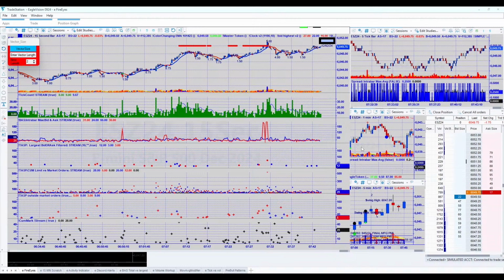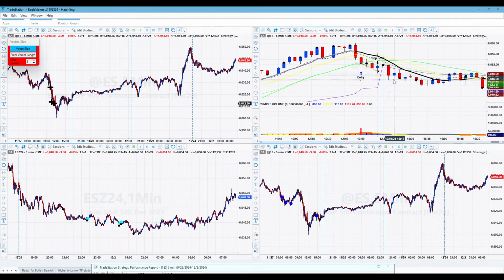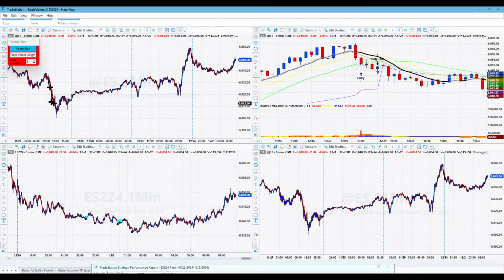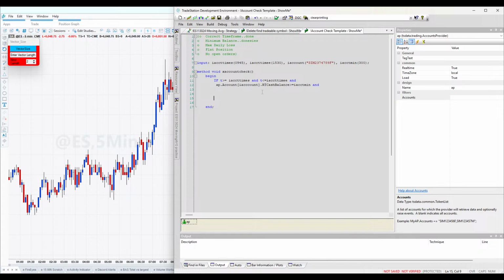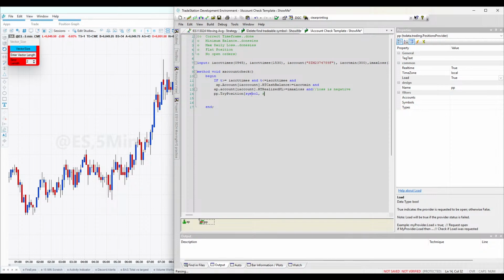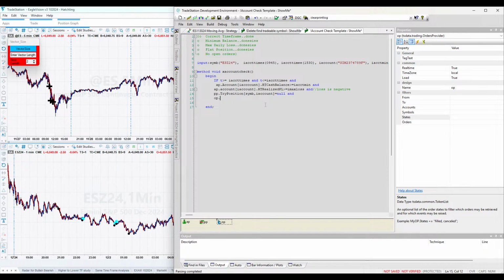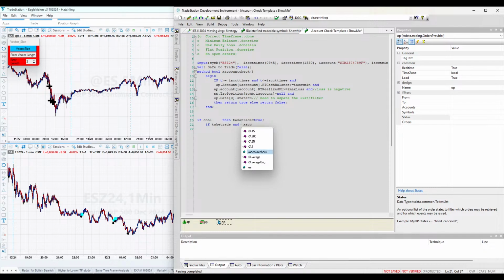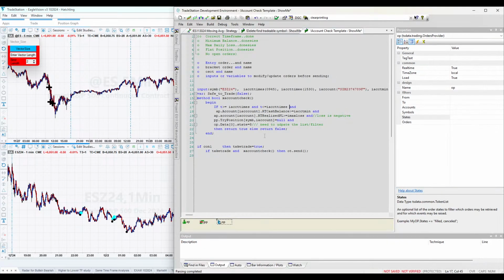TradeStation: EasyLanguage: Account Checks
Adding account checks to a template to then add to some strategies. If you are interested in coding on the Tradestation platform to help gain an edge on the market. then join me as I learn something new OR code something new. Always learning. Always Forward. Forward Always

 / joakimkarud
Support by RFM - NCM: